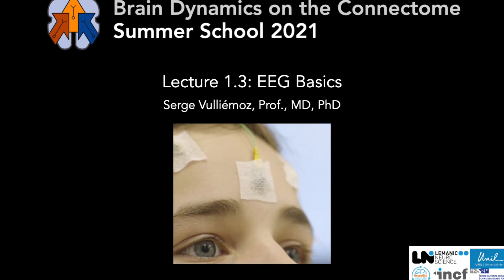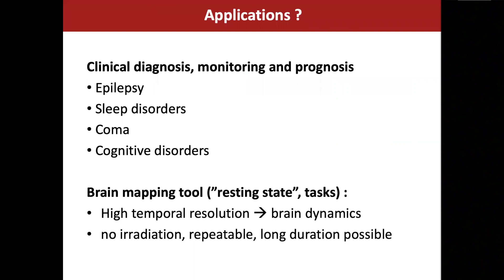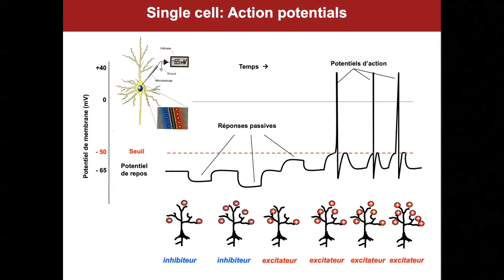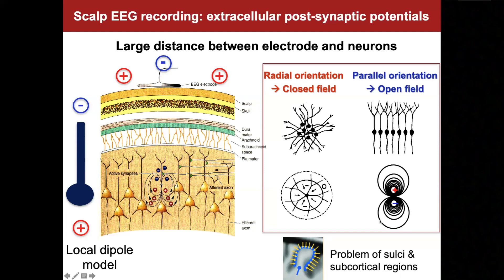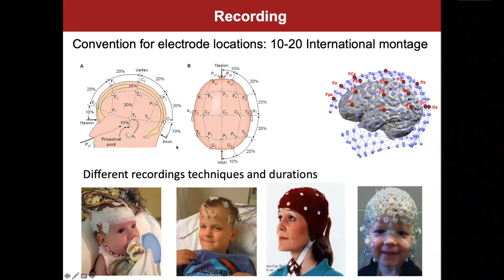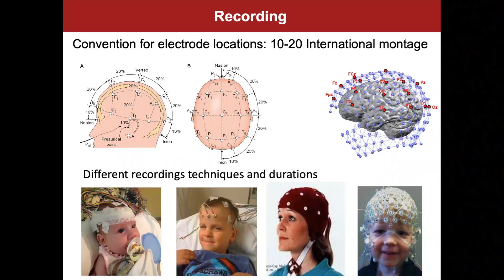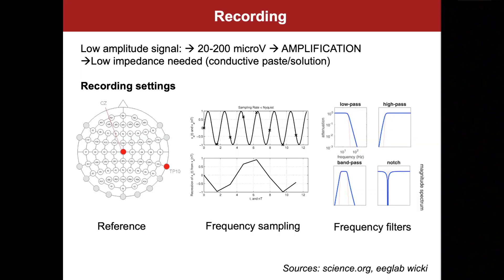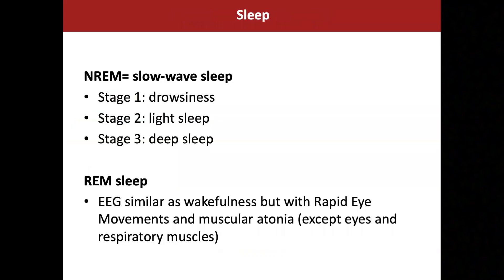Lecture 1 3 EEG Basics Serge Vulliemoz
Speaker: Serge Vulliemoz

Description:
In this lecture, we will review the neurophysiological principles of EEG recording, together with their applications in clinical practice and neuroscience research. Normal and pathological activities on scalp EEG in wakefulness and sleep, as well as common artefacts will be presented. Principles of intracranial EEG will be discussed.